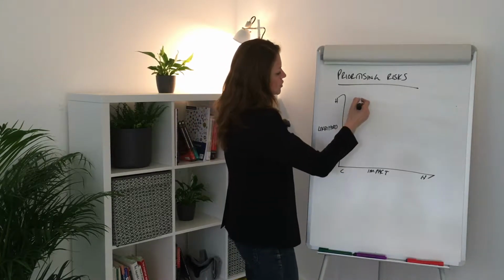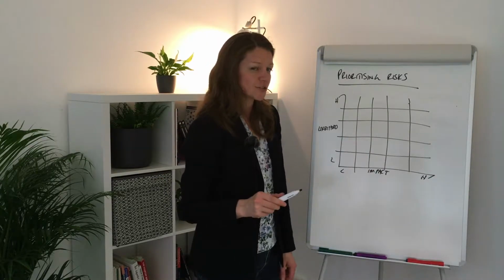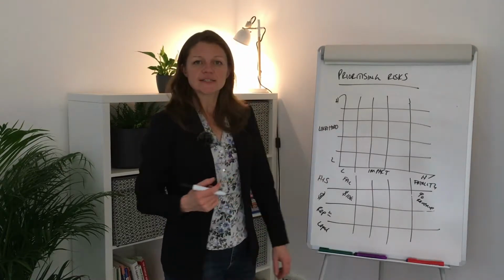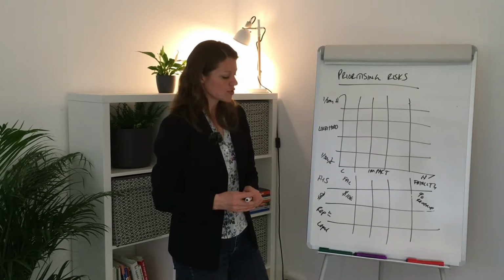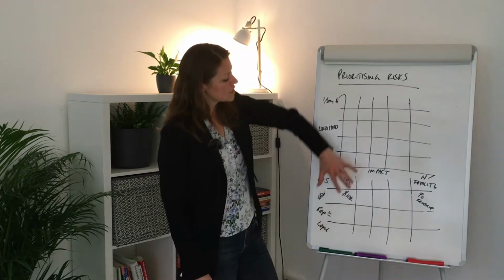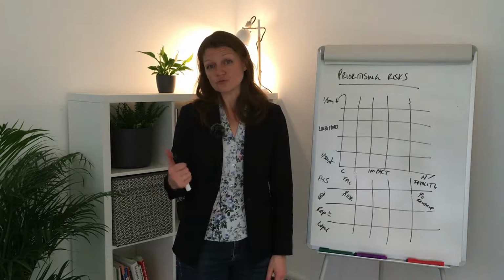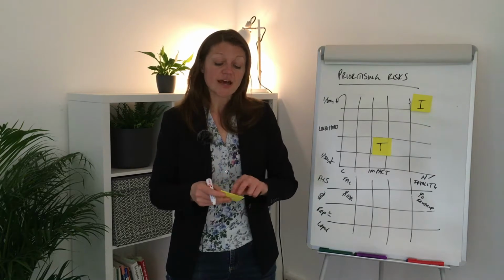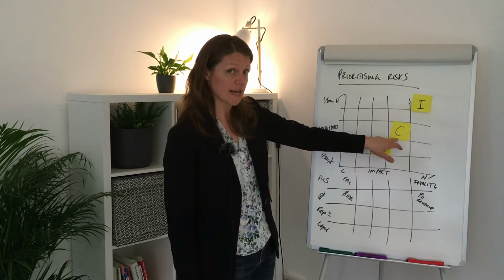SATARLA TRAINING Prioritising Risks PART I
Prioritising our risks can be one of the most controversial parts of a risk assessment.  Often companies make use of an Impact v Likelihood graph coloured in red - amber - green.  This video describes how a typical Impact v Likelihood matrix or graph is designed, together with the accompanying impact criteria and types of risk ratings often used.